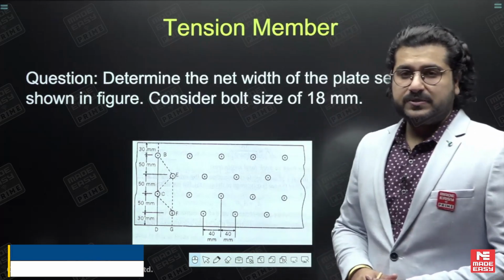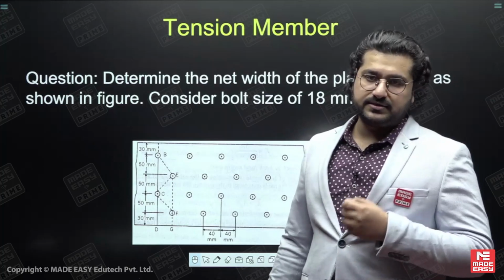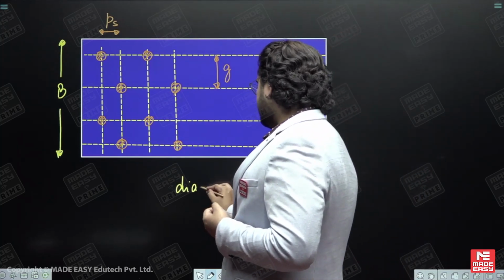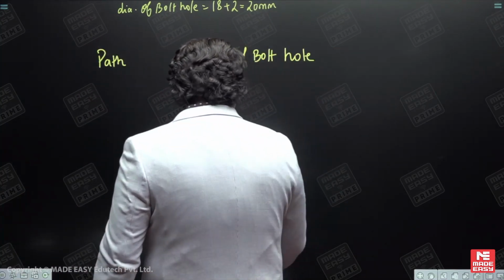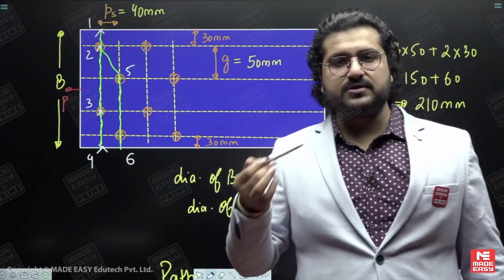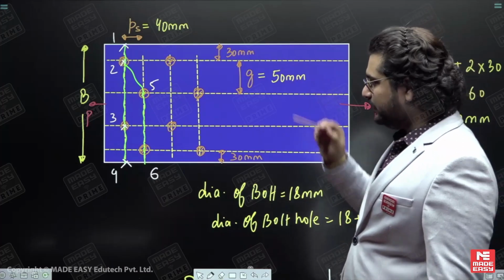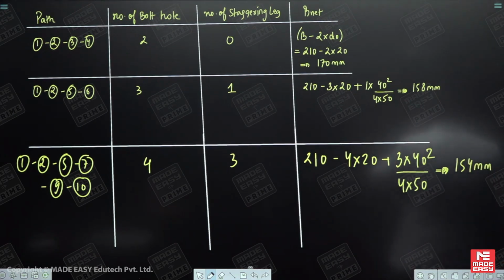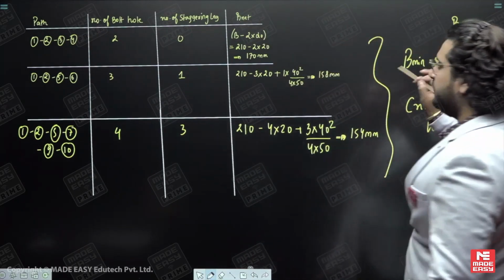GATE & ESE 2024 Concept Series | Design of Steel Structures | CE | By Vijyat Pahwa Sir | MADE EASY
Concept clarification is the building block of any exam preparation be it college semester exam or competitive exams like GATE, ESE etc. The reason we say so is because looking at the competition these days even the easiest questions are tricked in a manner that students feel like they have never studied the topic, however, if the concepts are clear the students can easily relate to the topic and figure out the correct answers.

MADE EASY (India's Best Institute for GATE, ESE and other competitive examinations) always lay emphasis on strengthening the fundamental concepts to make sure that the aspirants have the in-depth knowledge about the subject and they stay a step ahead in their preparation.

Looking at the need of the hour MADE EASY has launched GATE & ESE 2024 Concept Series  to simplify the concepts for the aspirants and deliver the lectures in an easy to understand manner. So that the aspirants can learn from the grassroot level first and then further advance their preparation.

In today's video we have Vijyat Pahwa Sir one of the most renowned and experienced faculty of MADE EASY from the Civil Engineering stream and he will be simplifying the concepts of Design of Steel Structures - Tension Members for GATE and ESE 2024 examination.

In addition we are offering several online and offline courses for the preparation of GATE 2024 and ESE 2024.